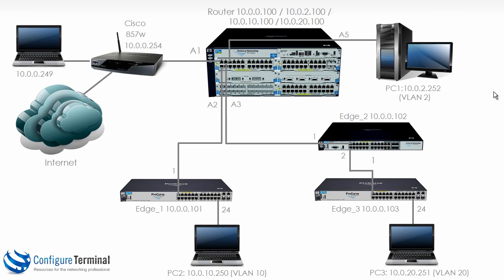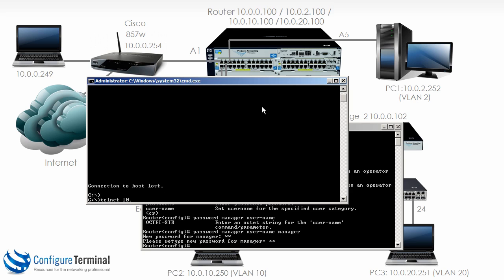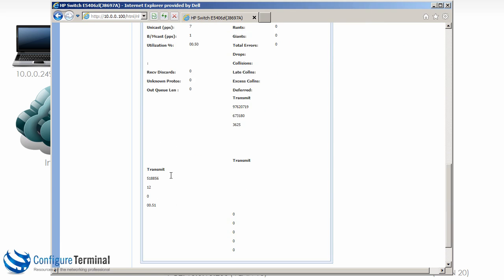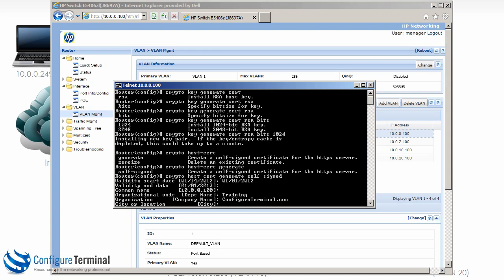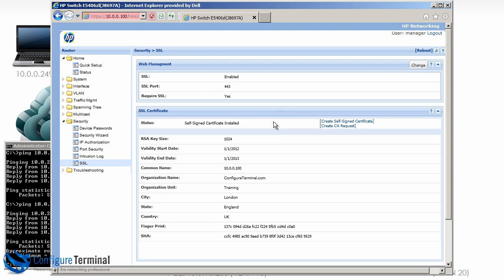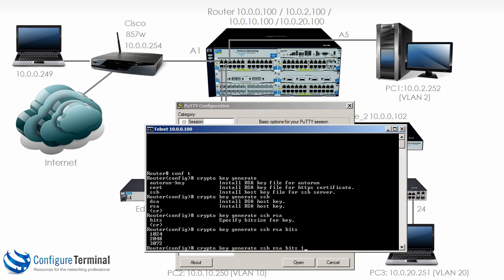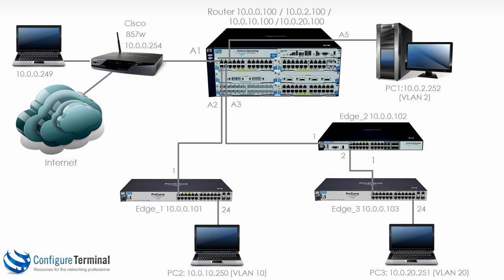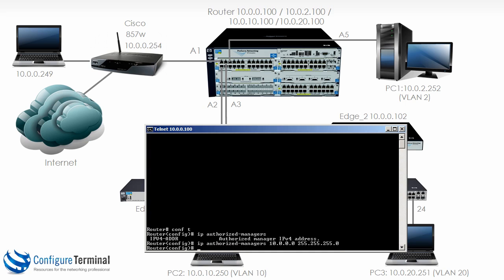Aruba HPE Networking (Part 9): ProCurve / ProVision / Aruba Device Access Security Part 1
Learn how to configure Aruba / HPE networks. This is one of multiple videos demonstrating the configuration and setup of HPE networking devices. This video shows how to configure device access security on HPE switches.